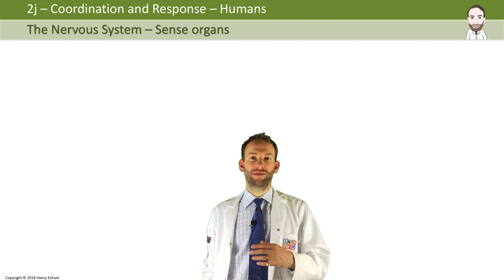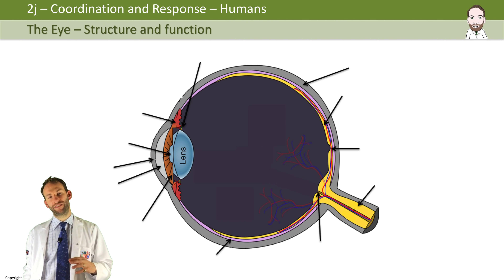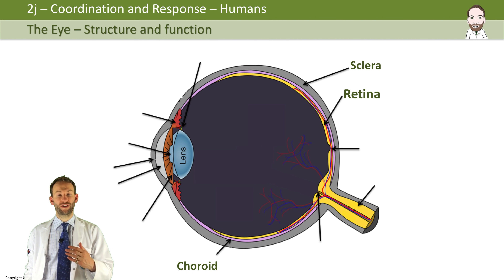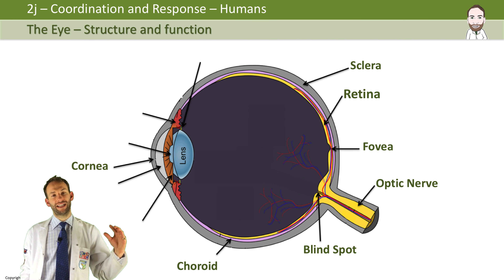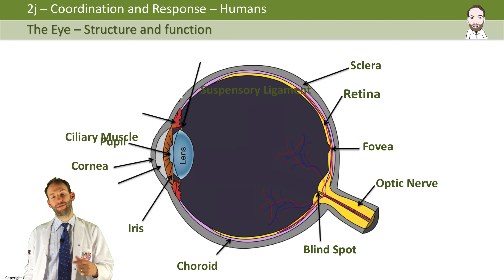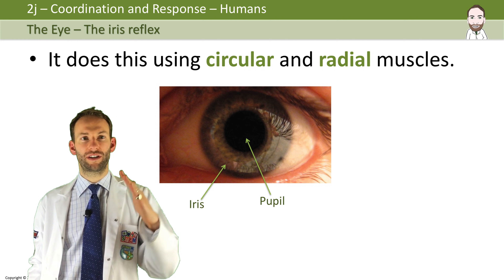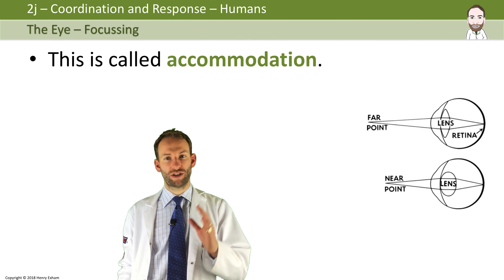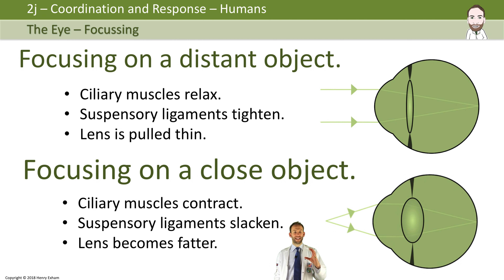The Eye - GCSE Biology (9-1)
This video covers the following syllabus objectives from Edexcel IGCSE Biology 9-1

2.91 Describe the structure and function of the eye as a receptor.

2.92 Understand the function of the eye in focusing on near and distant objects, and in responding to changes in light intensity.